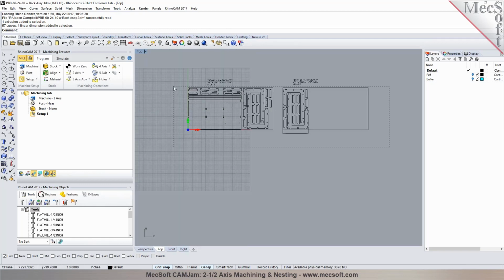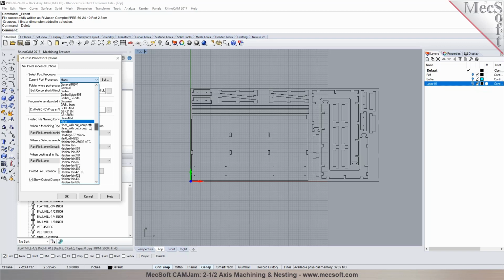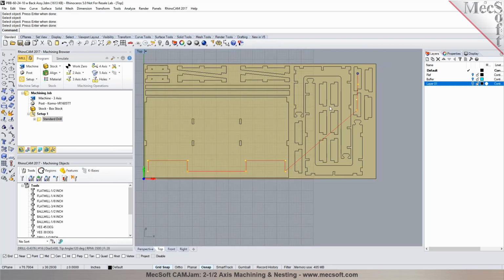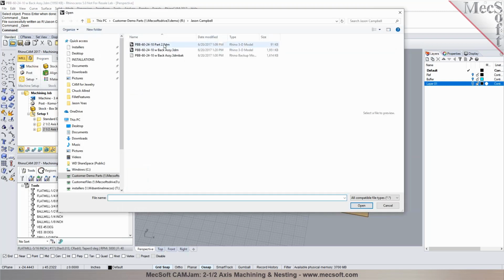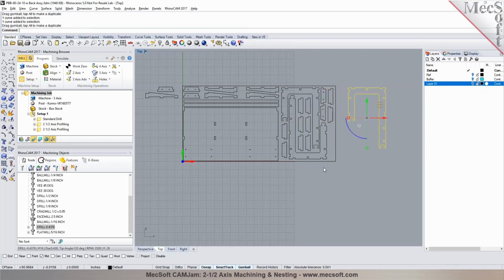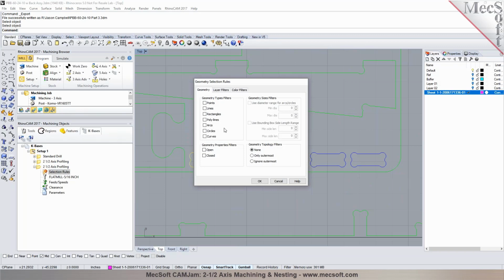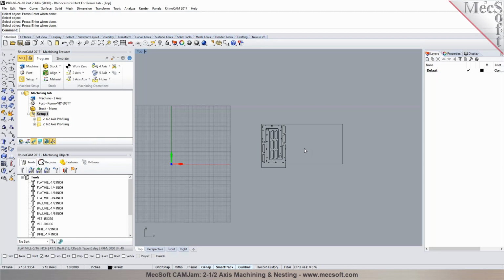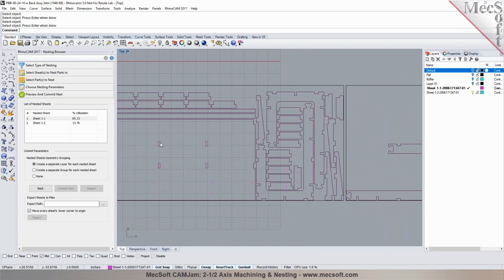CAMJam #084: 2 Axis Machining and Nesting